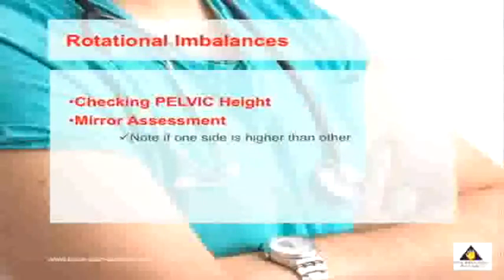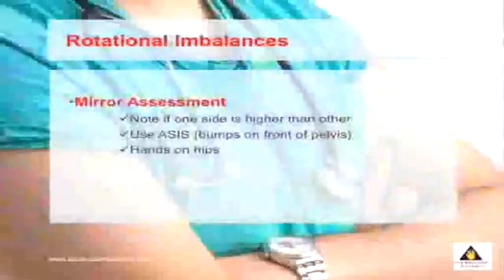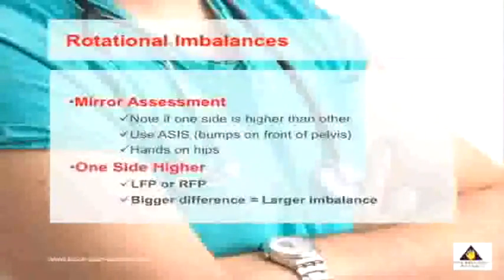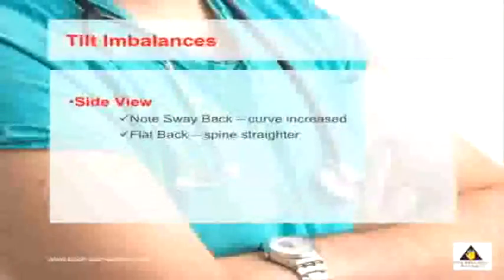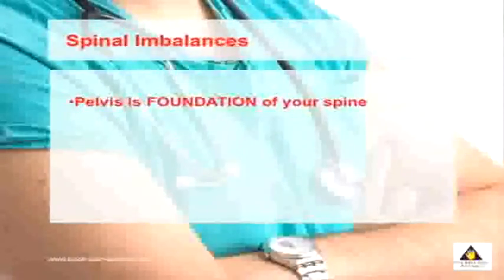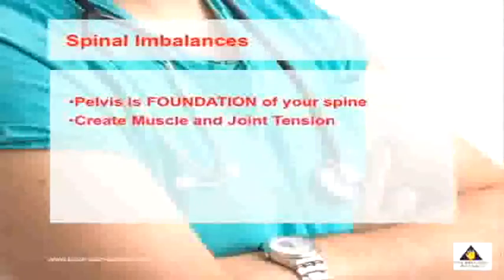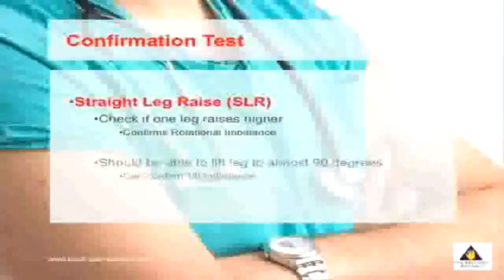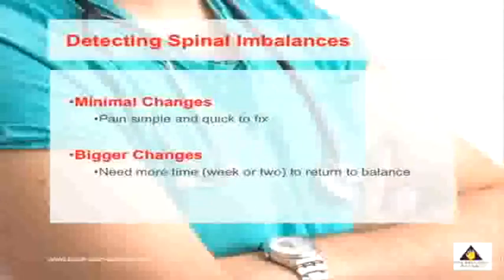Back Pain Cure - Effective Techniques to Remove Back Pain & Sciatica & Info on Back Pain Cure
Back Pain Cure is the web's ultimate resource for self help for sciatica and back pain. See articles, helpful advice to assist you with any type of pain.

Our video displays many of the articles, web pages and graphics used on the web site to help teach you how to eliminate sciatica and back pain.

Please view all the information provided and go to our site for more on Back Pain Cure

Low Back Pain Exercises :
00:00:05  Sciatica Pain Relief
00:00:04  Back Pain Relief
00:00:03  Back Pain Relief
00:00:02  Sciatic Nerve Pain Relief
00:00:01  Cure Back Pain